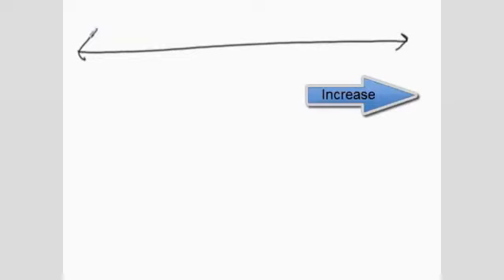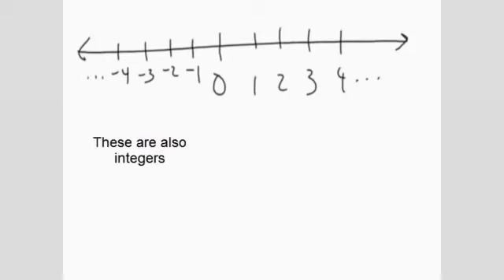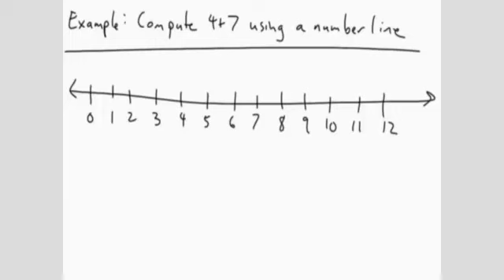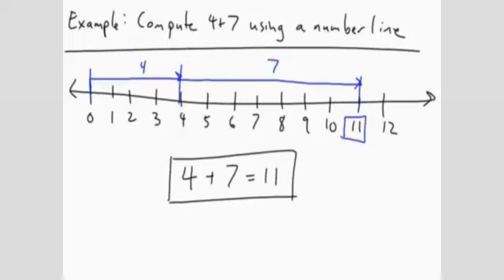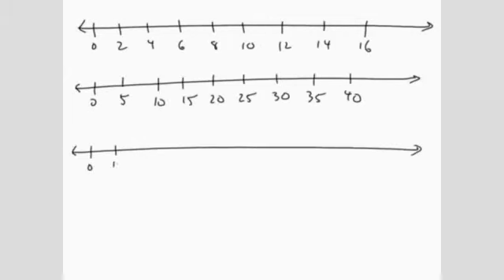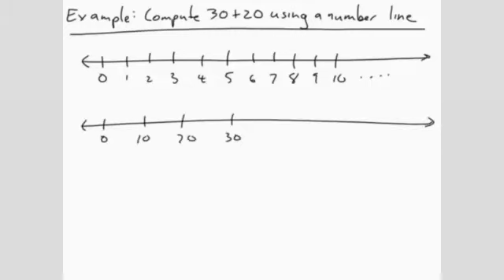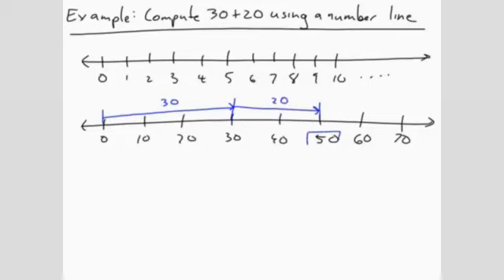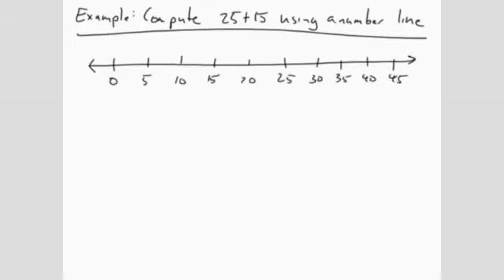Prealgebra Section 1.1: Number Line Addition